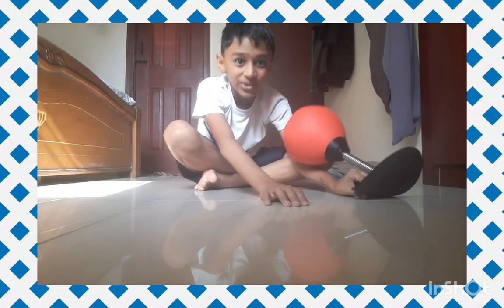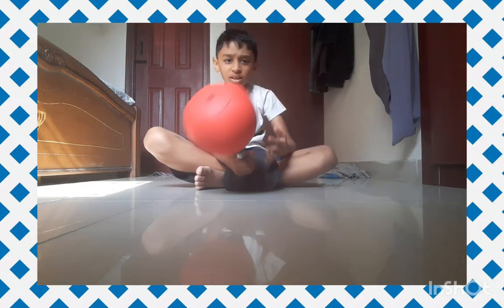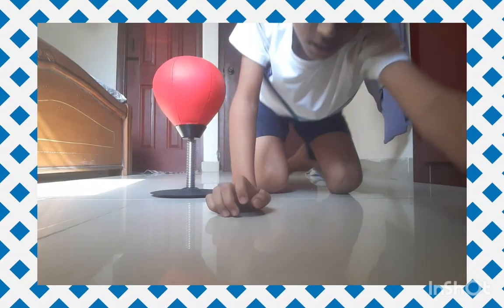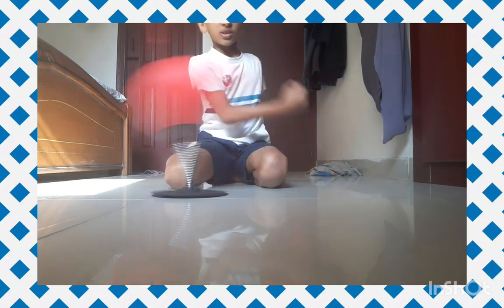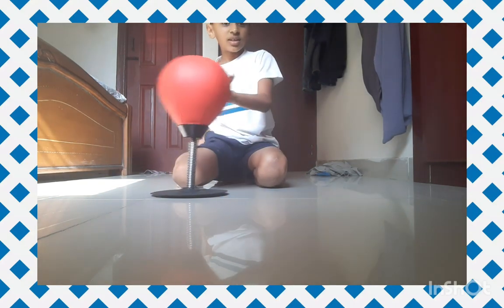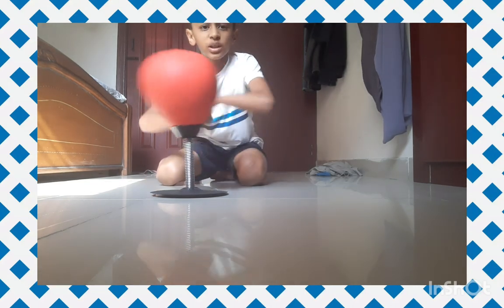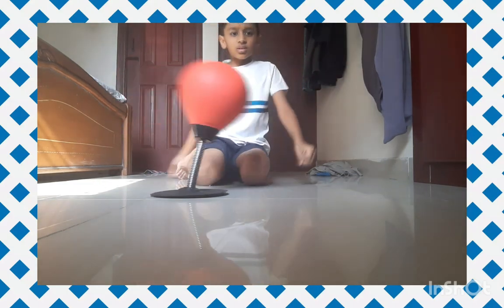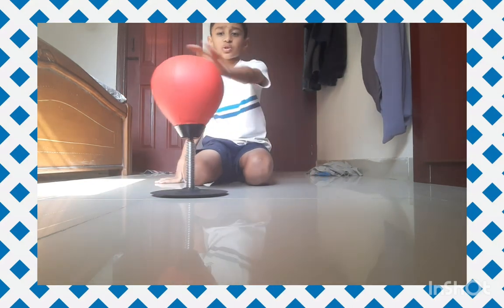desktop punching bag